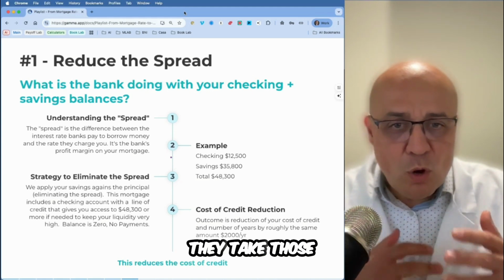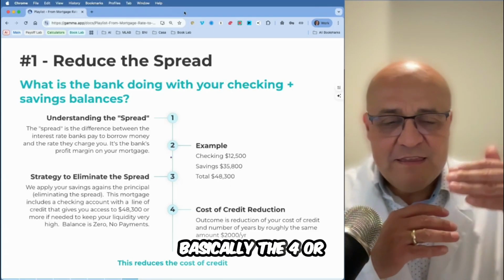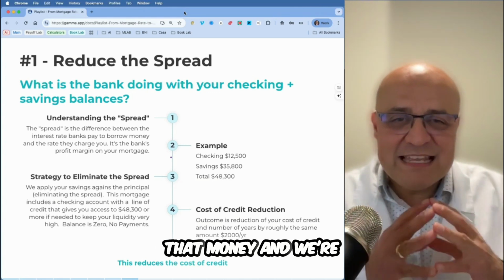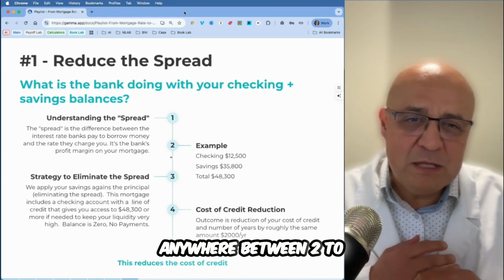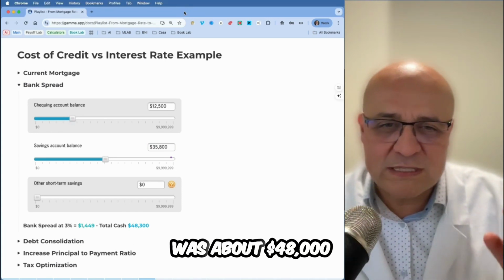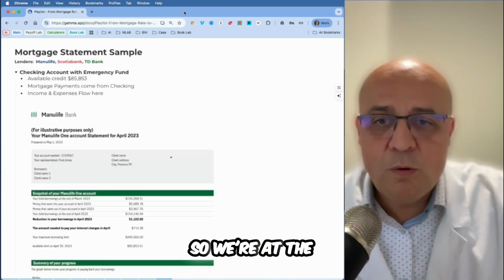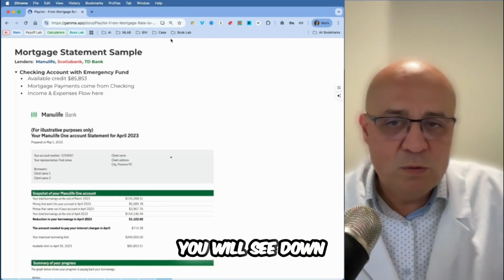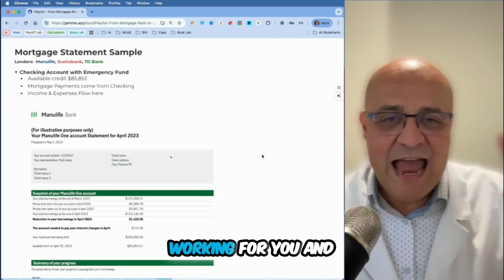Strategy #1: Eliminating the Bank Spread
The Spread is the difference between what banks pay on savings/checking accounts and Mortgages.

First of five strategies for reducing cost of credit. This video explains how banks profit from the spread between interest paid on deposits (0-2%) and interest charged on mortgages (4-5%), and demonstrates the methodology to minimize this profit center.

Core concept: Banks take your checking and savings account balances, pay you minimal interest, then lend that same money out at mortgage rates—creating a 3-4% spread as pure profit.

Strategy implementation:

Apply all savings directly to mortgage principal
Example: $48,300 in combined checking/savings accounts
Provide $85,000 zero-balance line of credit for emergency liquidity
Result: Eliminate interest on that principal while maintaining access to funds
Annual savings: $2,000-$4,000 depending on balances

Risk mitigation through line of credit at prime + 0.5% ensures you're not illiquid while your money works for you instead of the bank.